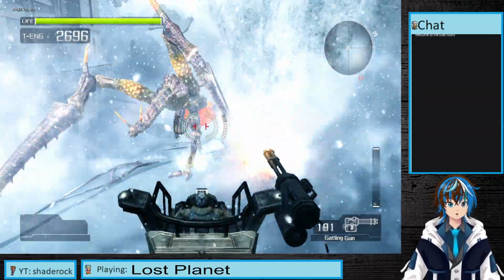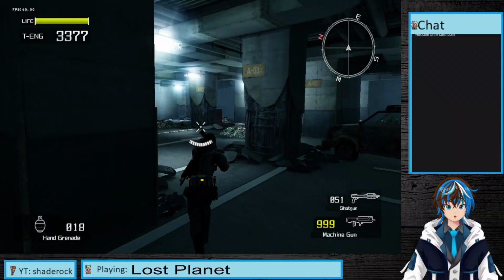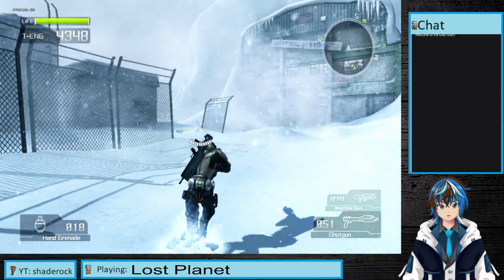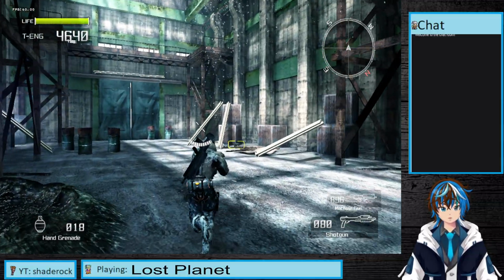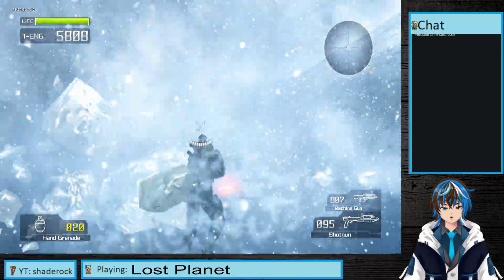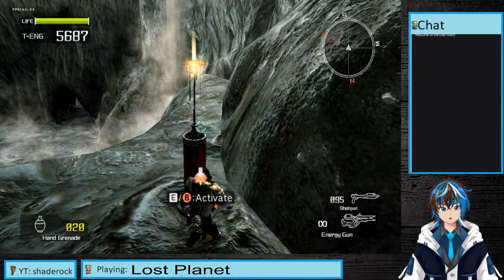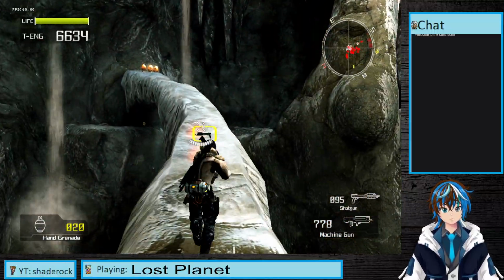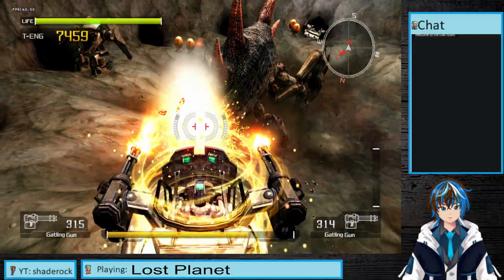Lost Planet Part 2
Bug extermination time